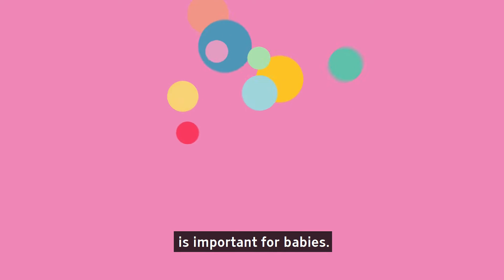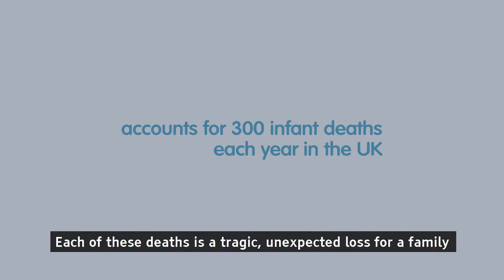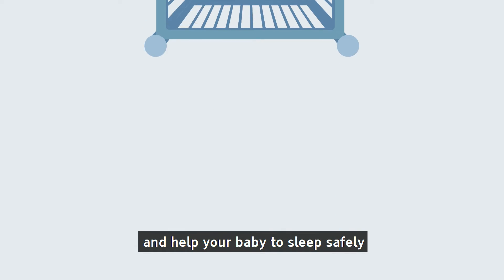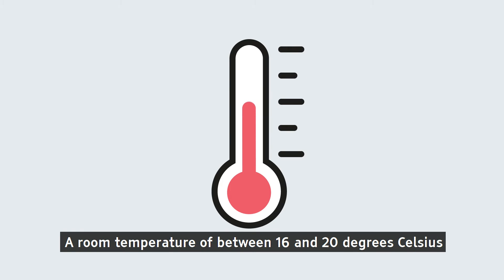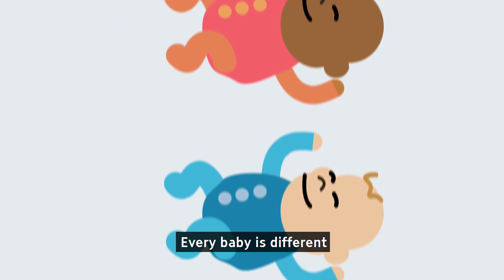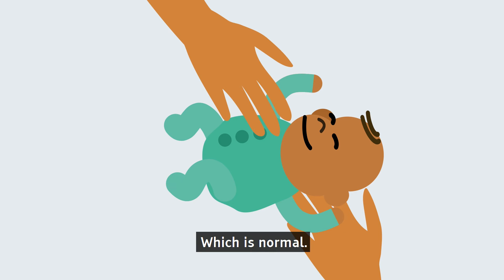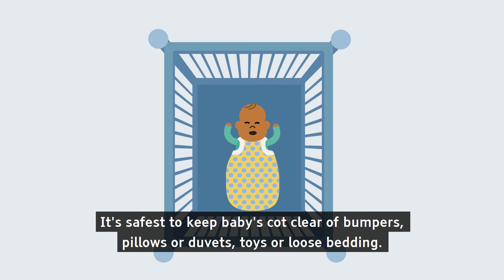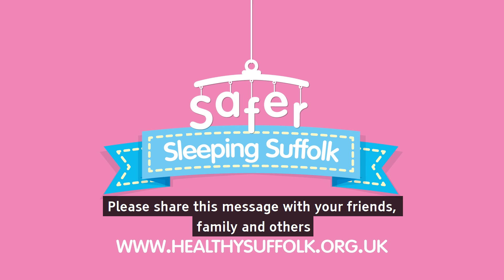Safer Sleeping - Room Temperature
Getting a good night’s sleep is important for babies and keeping them safe while sleeping is crucial.

Sudden Infant Death Syndrome (SIDS - Often referred to as Cot Death) accounts for 300 infant deaths each year in the UK. Each of these deaths is a tragic, unexpected loss for a family and the cause or explanation is often unclear.